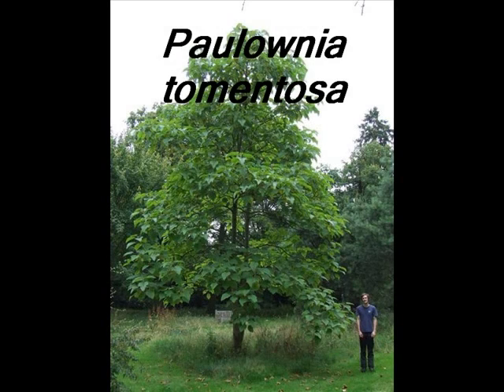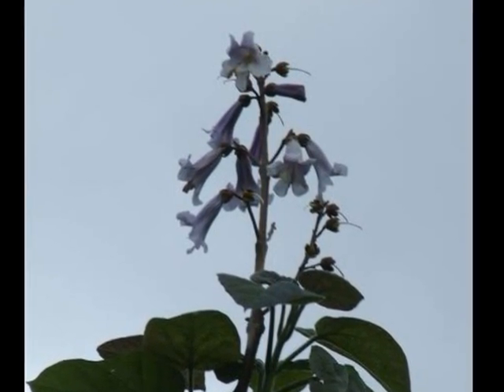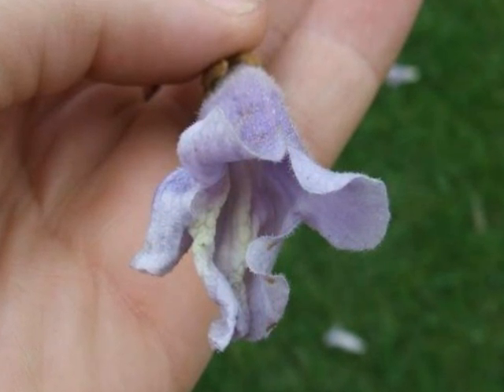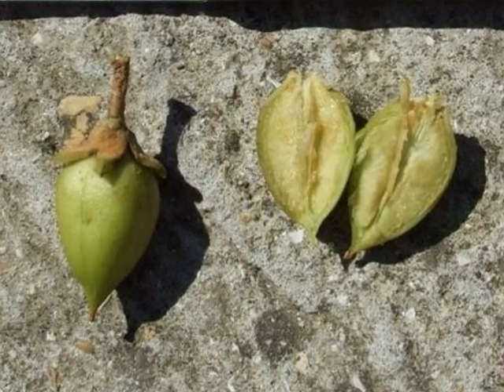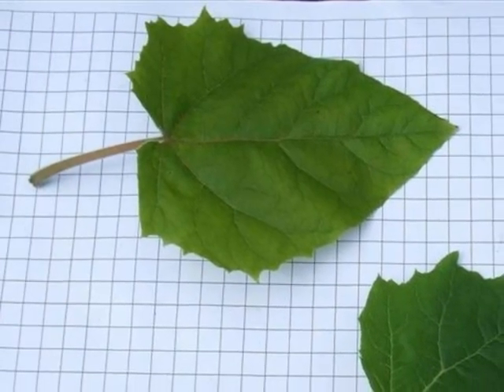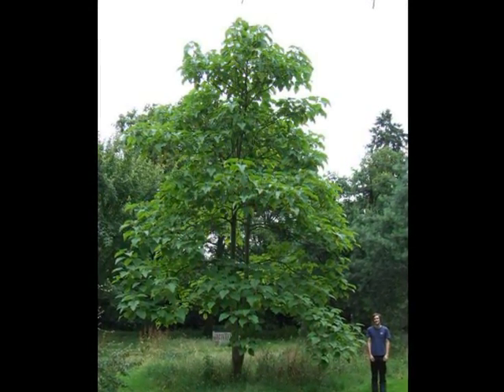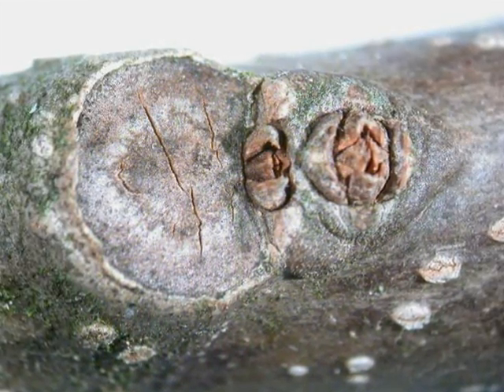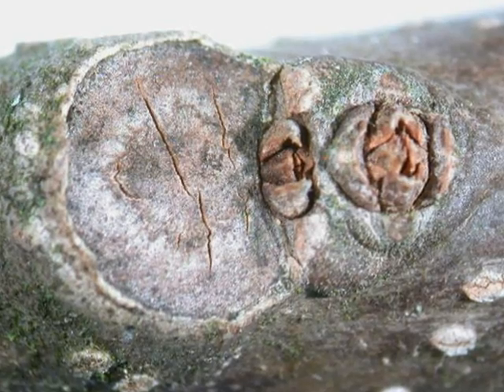Paulownia tomentosa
This short video is about recognising key identification features of this plant.